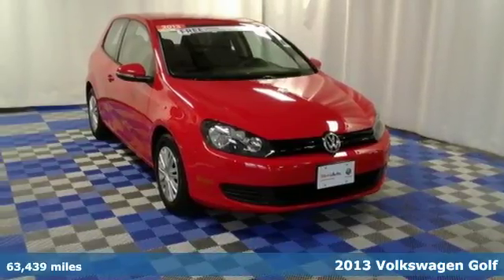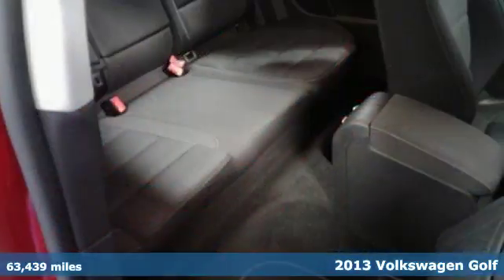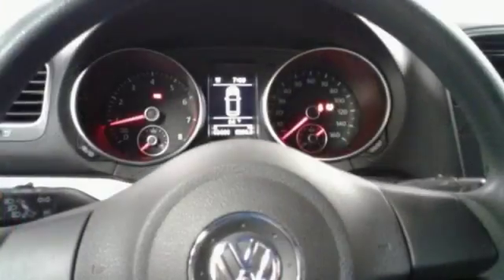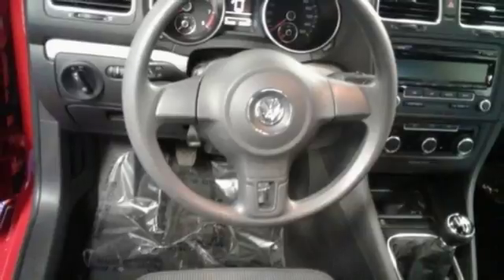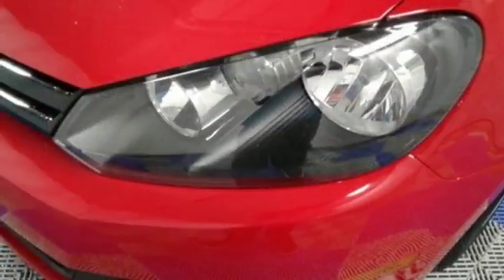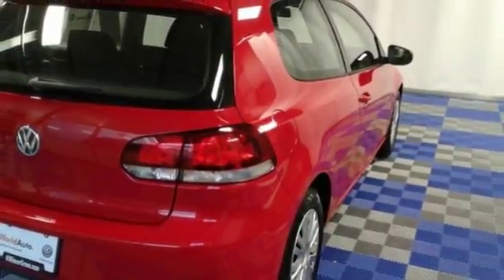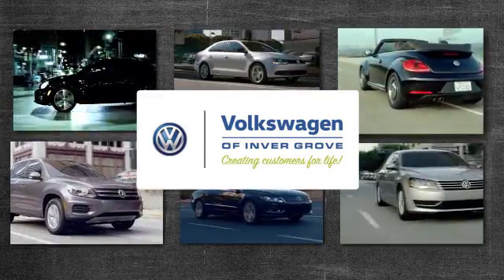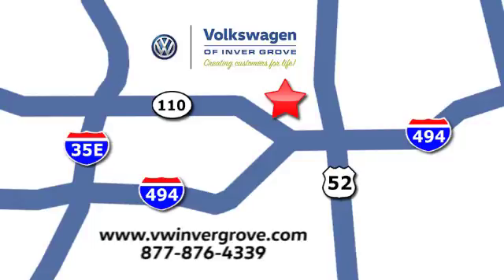Certified 2013 Volkswagen Golf Saint Paul MN Minneapolis, MN G83844A - SOLD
Year: 2013
Make: Volkswagen
Model: Golf
Trim: 2.5L
Engine: 2.5L I5 DOHC
Transmission: 5-Speed Manual
Color: Red
Interior: BLACK
Mileage: 63439
Stock #: G83844A
VIN: WVWAB7AJ0DW089070
Titan Black w/Cloth Seating Surfaces. Wow! Where do I start?! Success starts with VW of Inver Grove! Volkswagen has outdone itself with this terrific 2013 Volkswagen Golf. It just doesn't get any better or more fuel-efficient. Take this fantastic Golf down the road and fall in love with driving all over again. Volkswagen Certified Pre-Owned means you not only get the reassurance of a 2yr/24,000 mile Bumper-to-Bumper Limited Warranty, but also a 112-point inspection/reconditioning, 24/7 roadside assistance, and a complete CARFAX vehicle history report. BUY WITH CONFIDENCE! THIS VEHICLE NOT ONLY HAS THE FREE LIFETIME POWERTRAIN WARRANTY, WE OFFER A 7 DAY MONEY BACK GUARANTEE AND A 30 DAY EXCHANGE!

Address:
1325 50th Street East